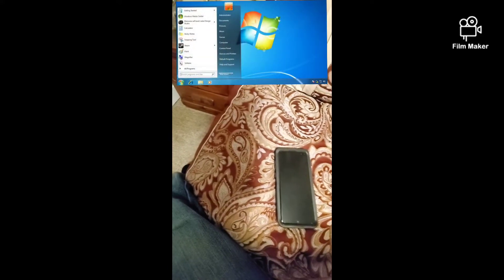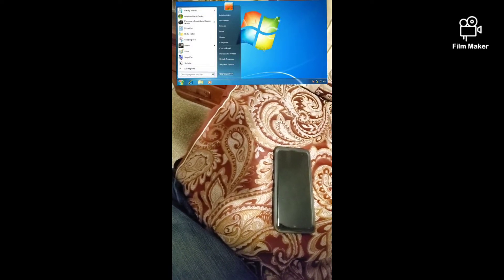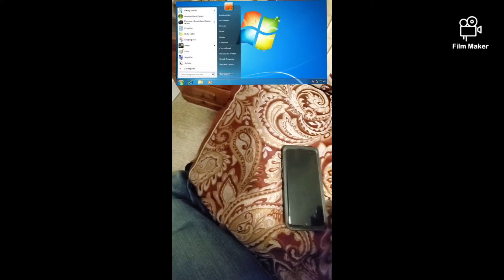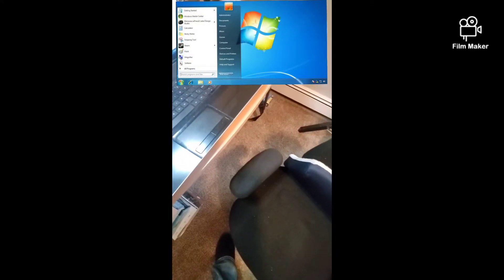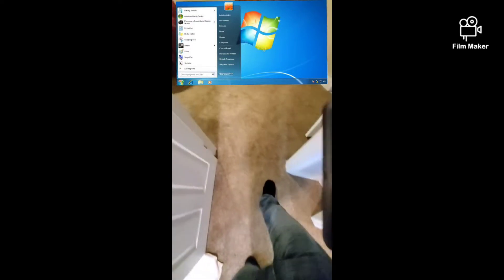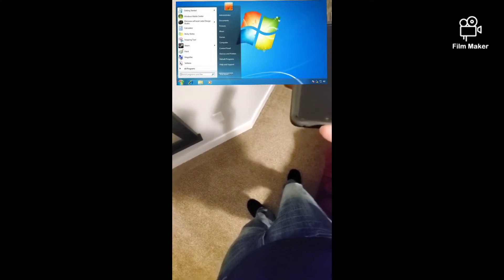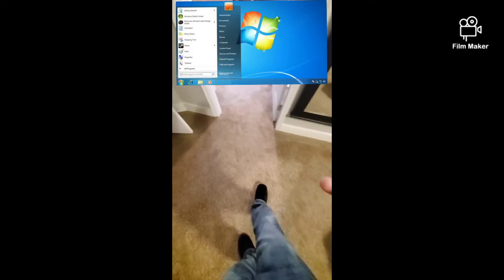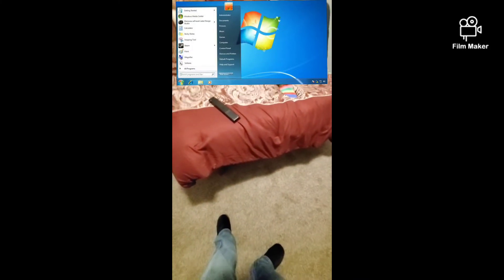Scammer called me this is what he said.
Talking to a Scammer I didnt know this is what he was spelling out till after the call ...